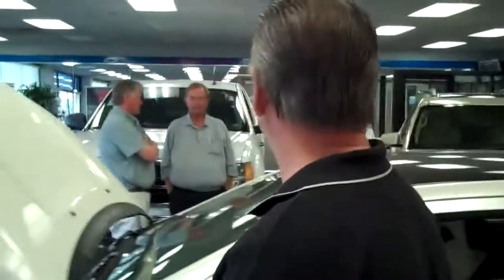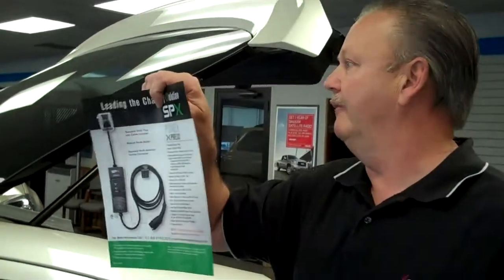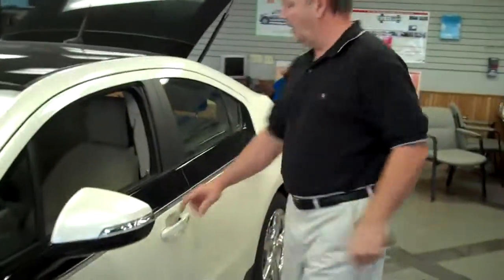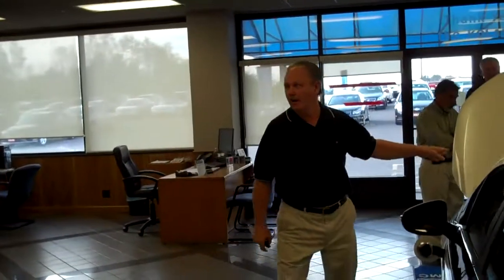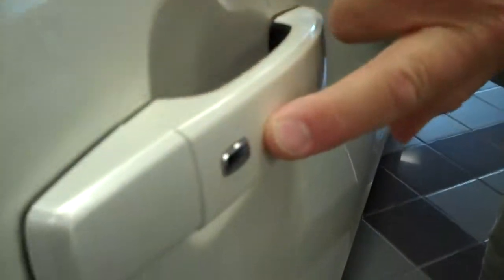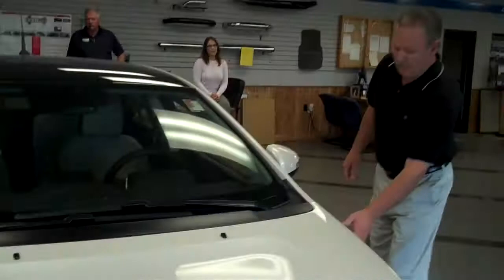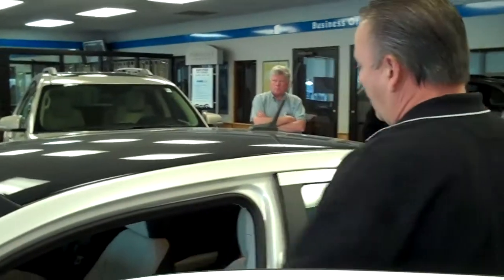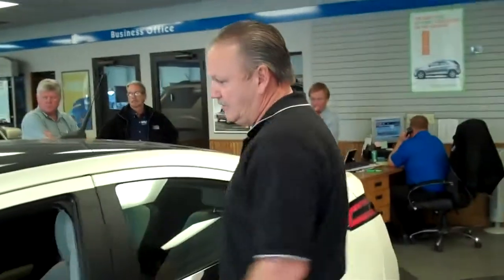2012 Chevrolet Volt Walkaround by Tom Pederson, Kolar Chev Buick GMC, Duluth, MN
2012 Chevrolet Volt Walkaround by Tom Pederson, Kolar Chev Buick GMC, Duluth, MN